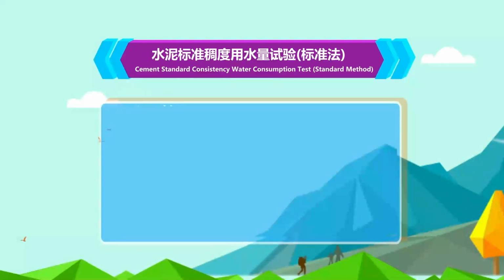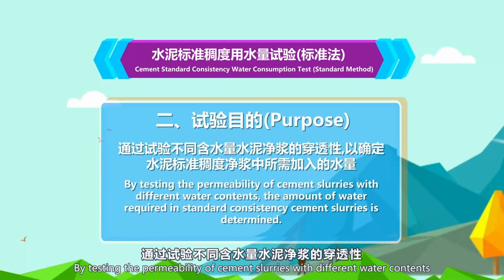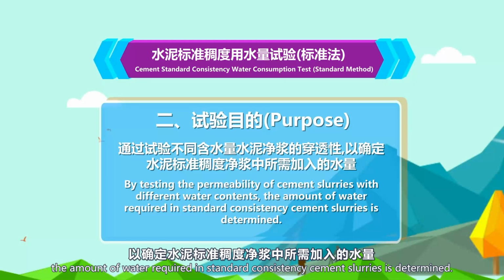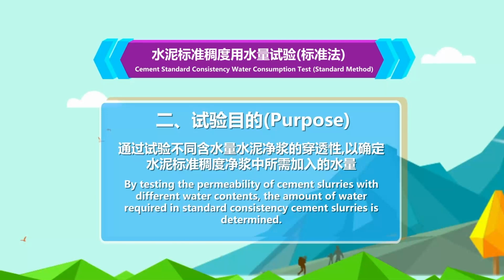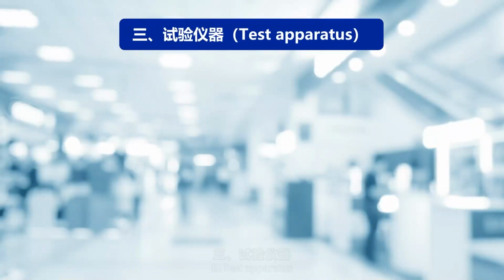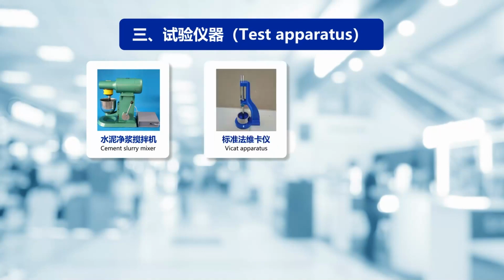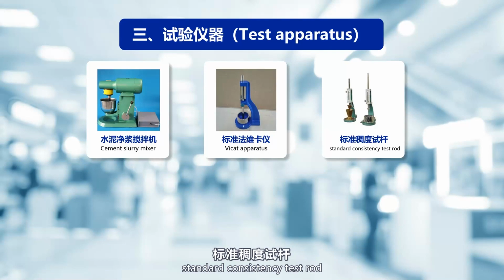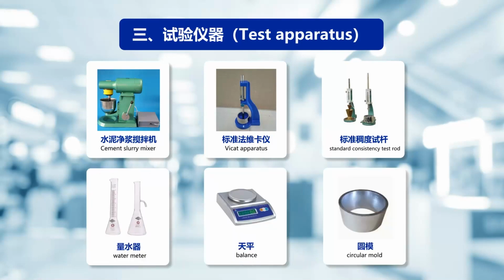3.1 Cement Standard Consistency Water Consumption TestStandard Method